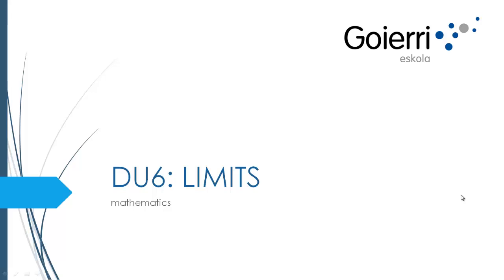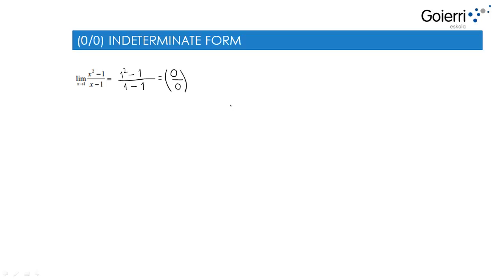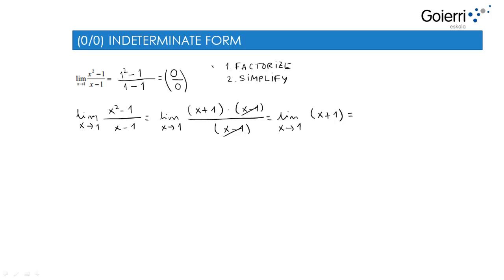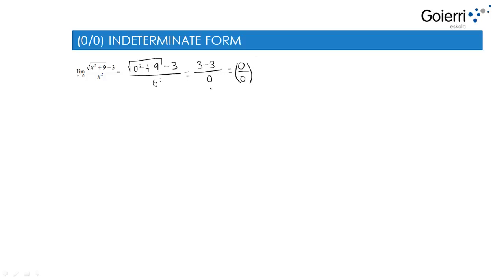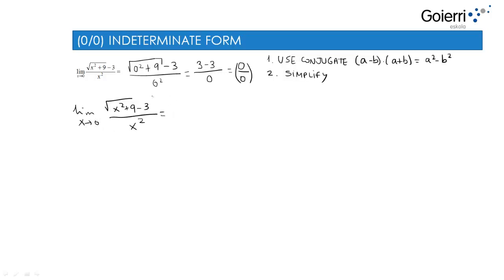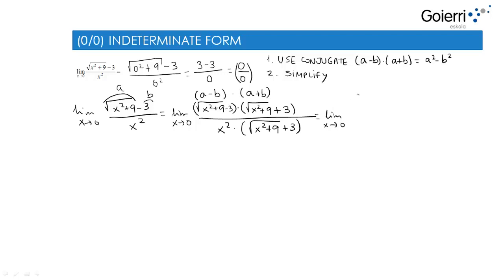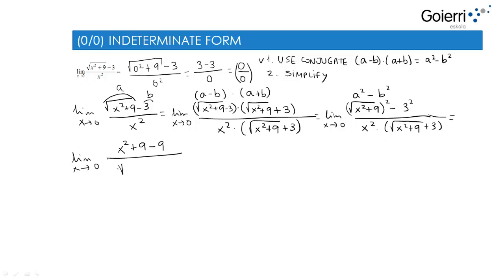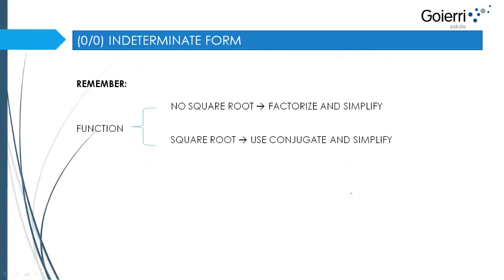UD6. 0/0 indeterminate form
MATHS I (1. BATXILERGOA)
UD6. LIMITS
0/0 indeterminate form